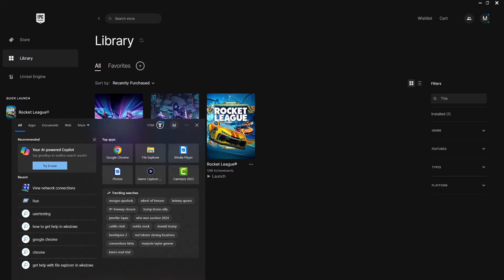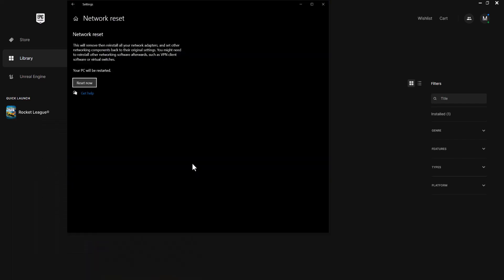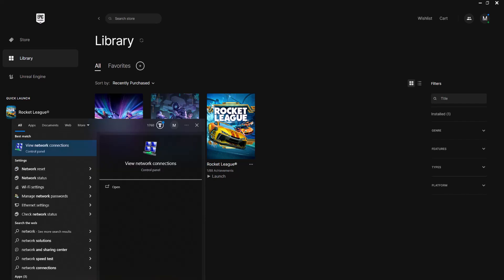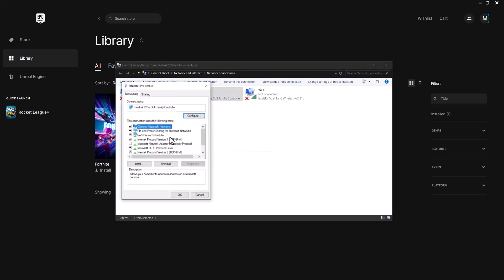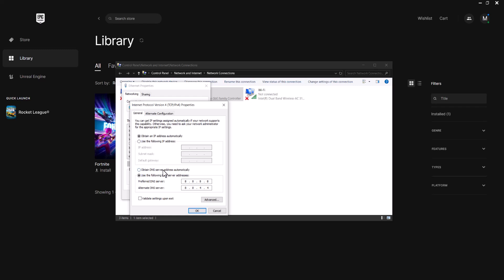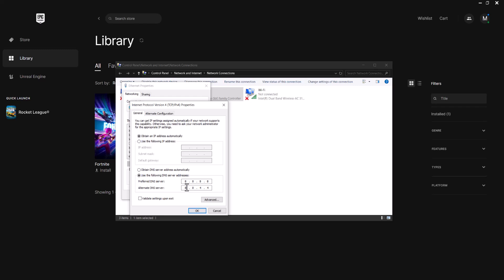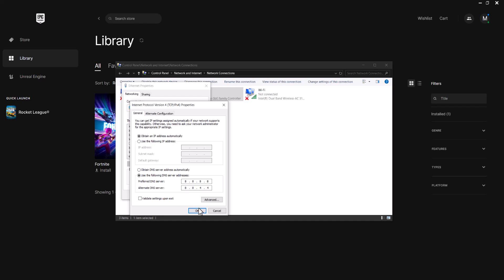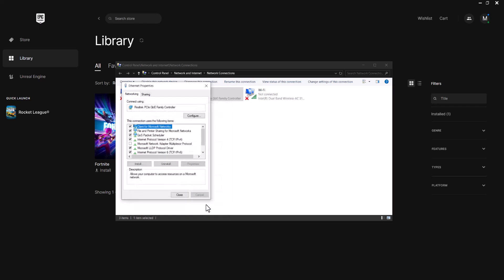How To Fix Epic Games Error Code AS-3 | Fix Epic Games Sign in Failed AS-3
In this video, I talk about How To Fix Epic Games Error Code AS-3 | Fix Epic Games Sign in Failed AS-3